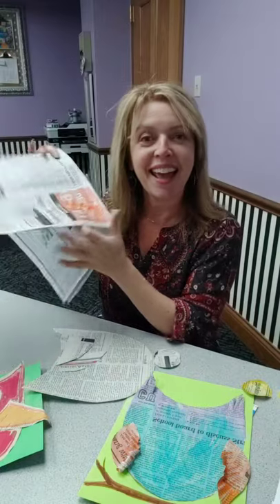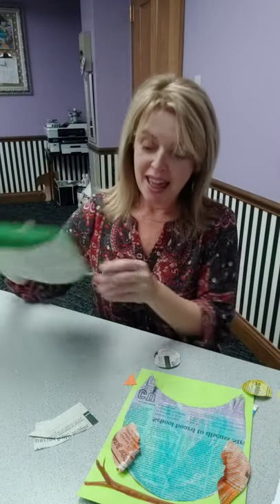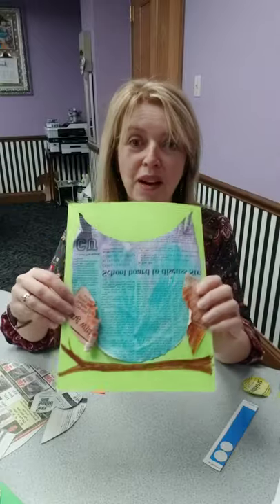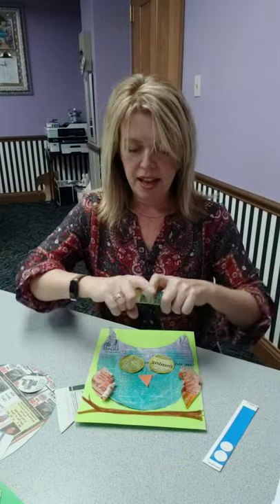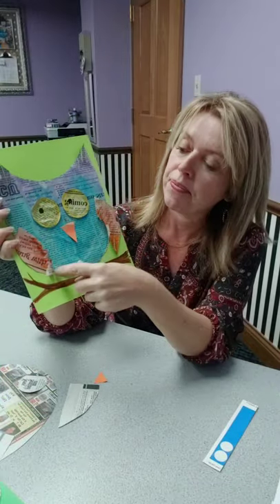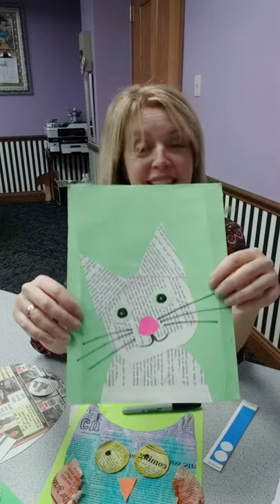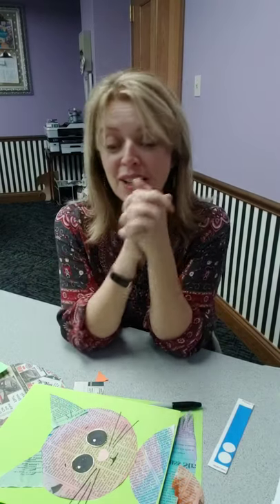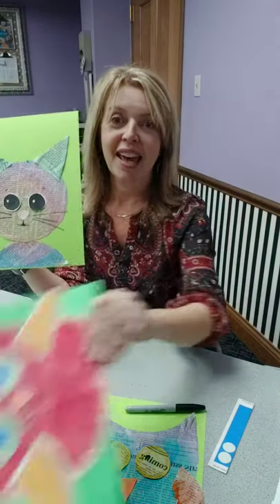PACtivity - Make an Owl